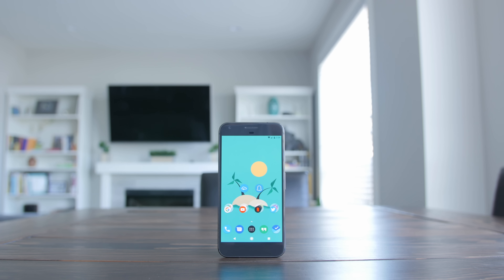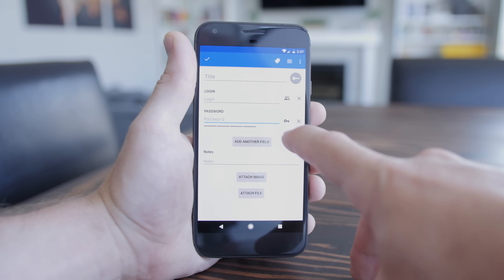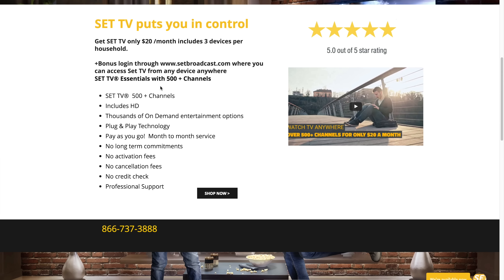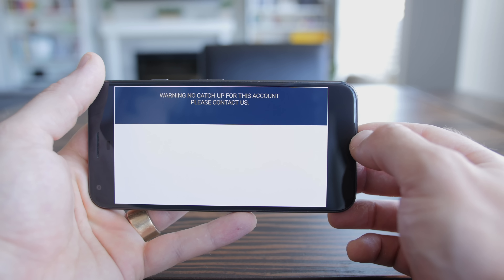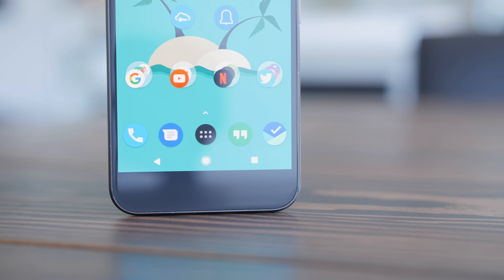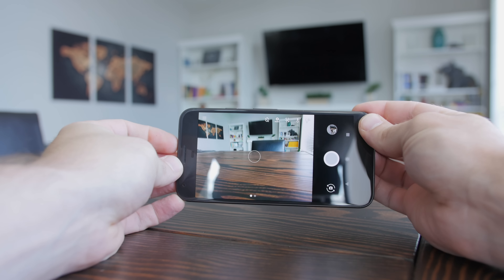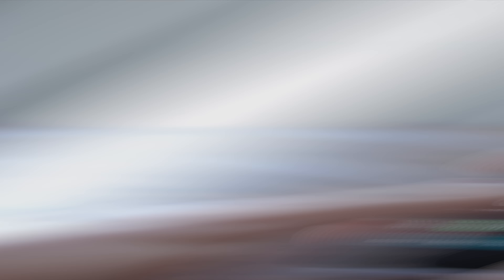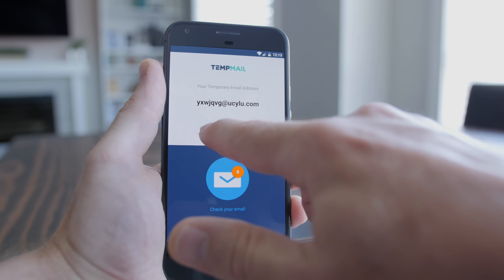WHAT'S ON MY PHONE & WHY! || Pixel XL 2017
Come laugh, cry and cringe at what's on my phone! Yea boiii!